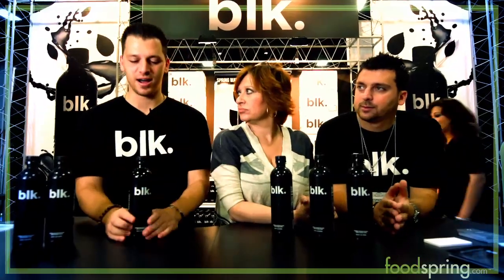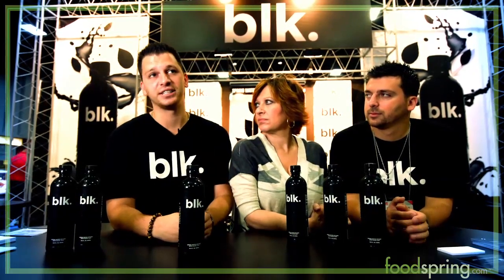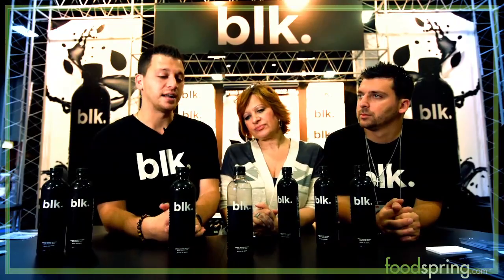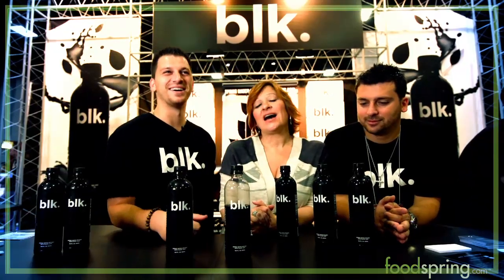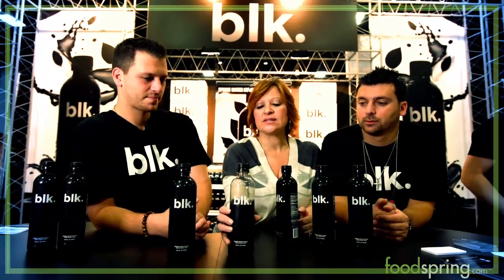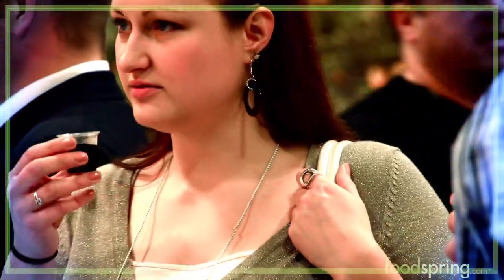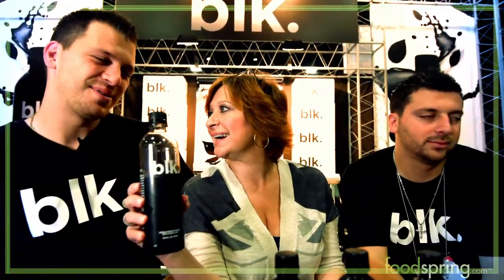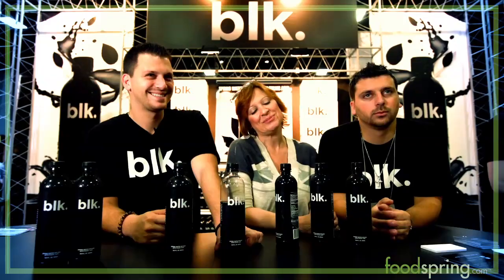Al, Christopher and Caroline Manzo Introduce Black Water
The Manzo's of Real Housewives fame were spotted at the 2011 Summer Fancy Food Show in Washington D.C. with Al and Christopher's new business venture: BLK Black Water. Yes, it's naturally black. Watch the video for a better explanation as to why.